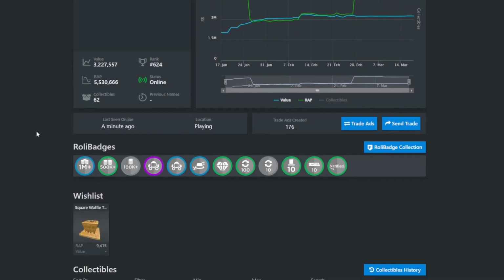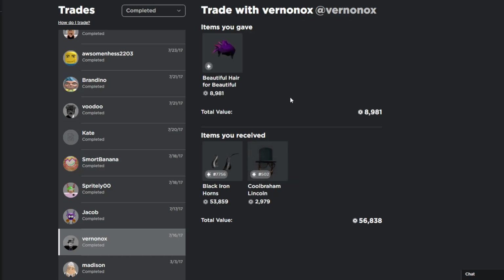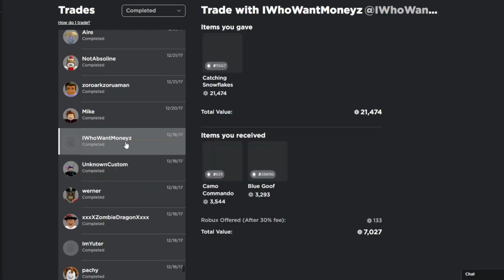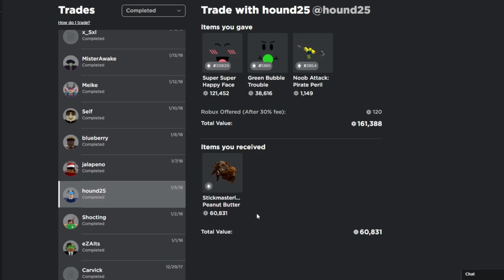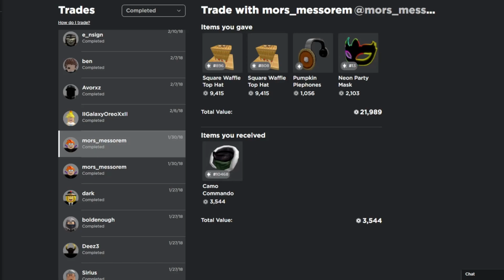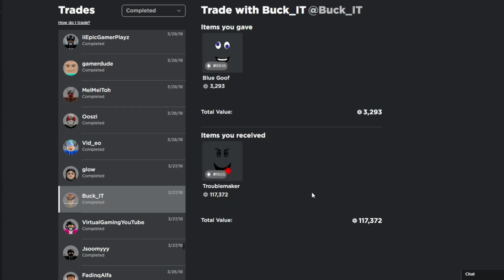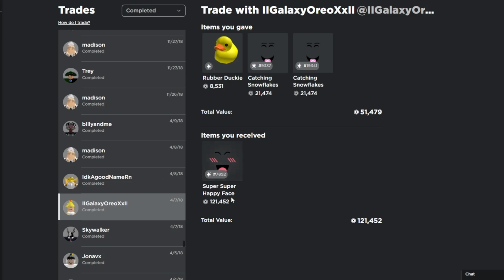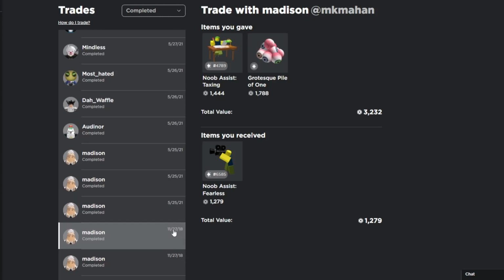Looking Back At My Old Trades In Roblox Trading!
In this video I go all the way back to the trades I completed in 2017 and 2018 to see how I traded my way up! Watch this video to see how I went from poor to rich in the history of my Roblox trading career!